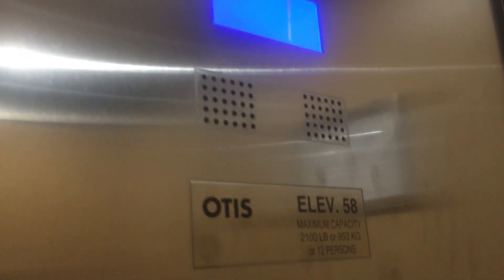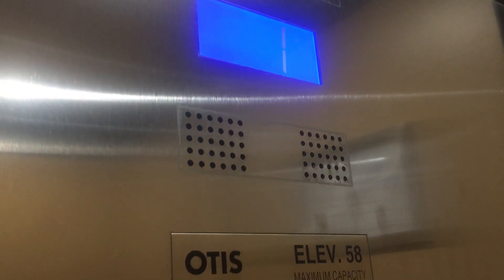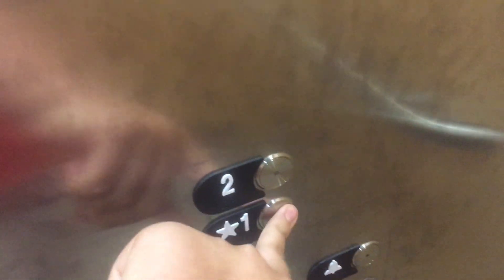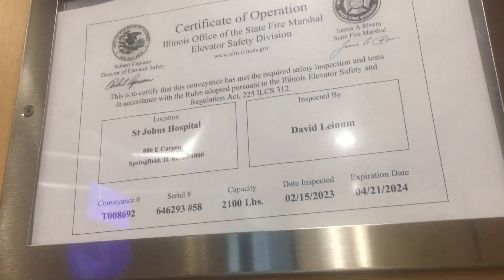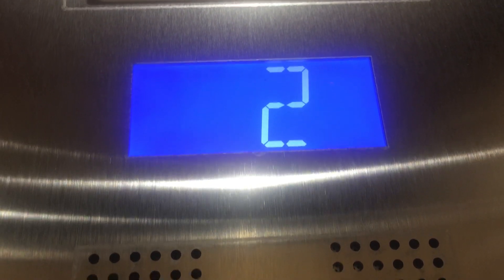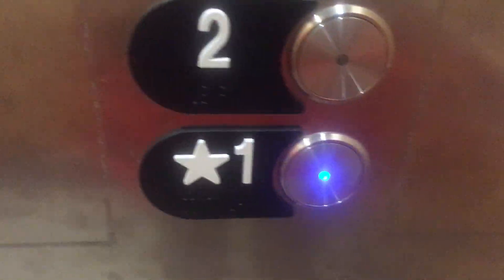Newer Otis Series 7 Hydraulic Elevator, at the HSHS St. John’s Hospital Garage, Springfield, IL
MY FIRST OTIS SERIES 7

Elevator Specs
Brand: Otis
Fixtures: VR with Series 7
Motor: Hydraulic

Sorry for the rough ending as my car left.

RETAKE COMING SOON.

Camera used: Apple iPhone 6S Plus
Microphone: N/A

I don’t see Otis Series 7 elevators often!